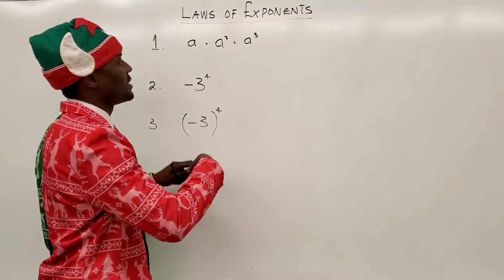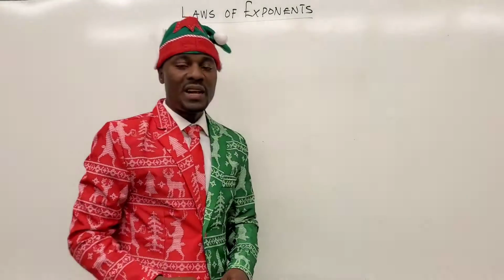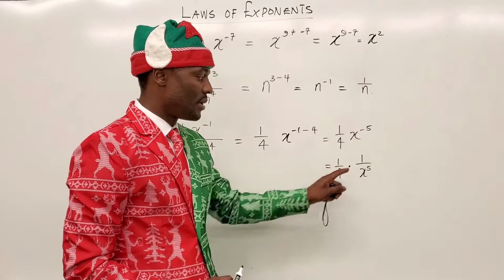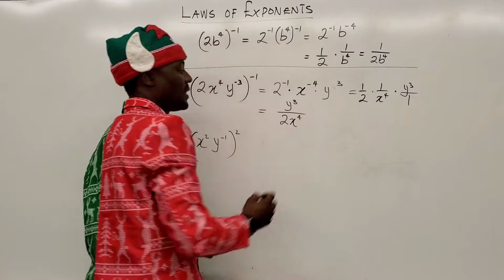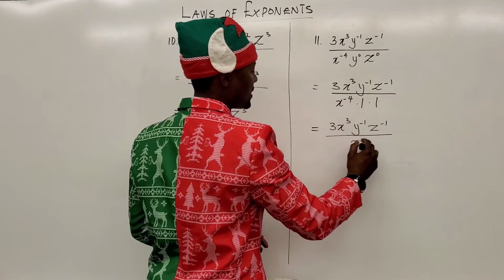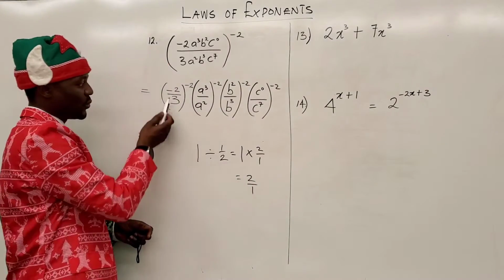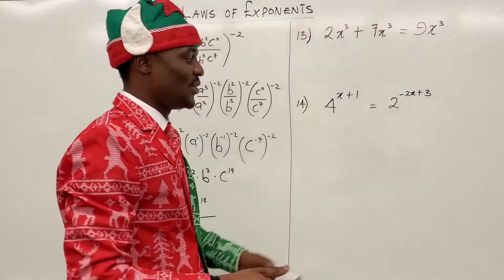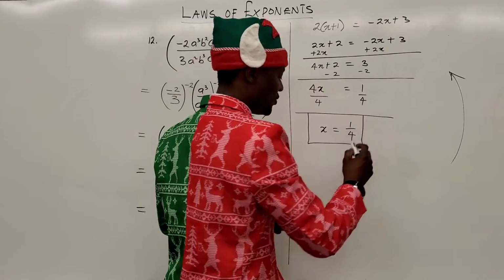Laws of Exponents PART 5 (WORKED EXAMPLES)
Here I solved 14 questions and explained what laws are relevant in each case.